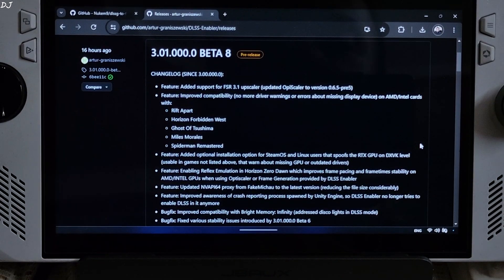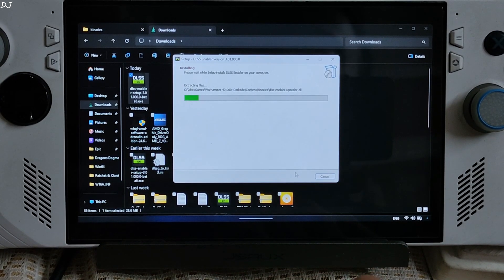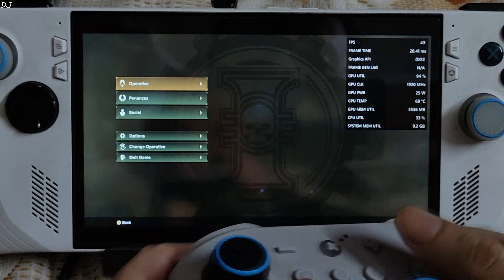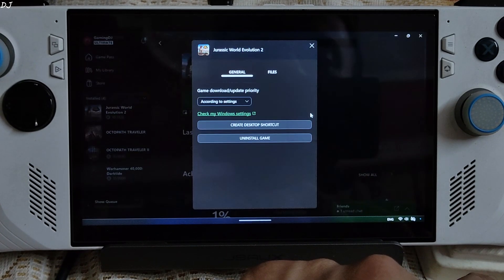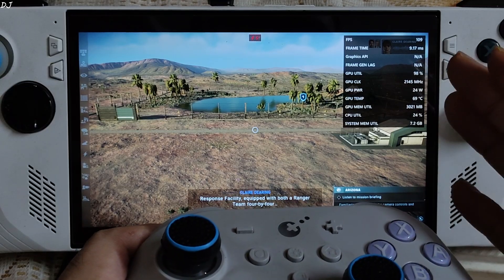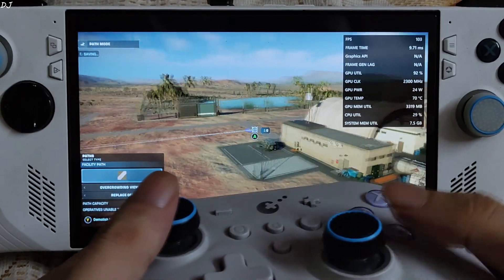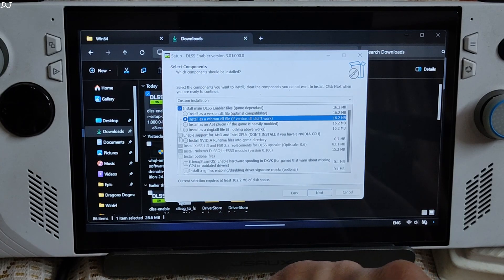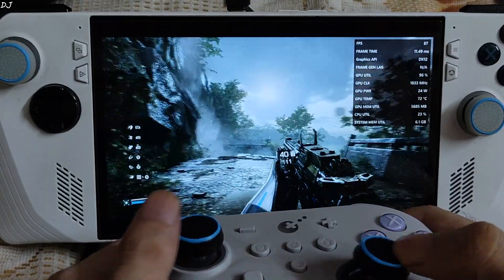Rog Ally DLSS Enabler FSR 3 Frame Gen Mod Jurassic World Evolution 2 , Warhammer 40K & Bright Memory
DLSS Enabler Setup Guide for Jurassic World Evolution 2 , Warhammer 40000 Darktide & Bright Memory Infinite on Rog Ally RC71L Z1 Extreme . Bios 339 Official GPU Driver v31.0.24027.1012 . Video recorded using Poco F5 . Ambient Temperature : 33 degree celsius .

Timestamp :

- DLSS Enabler Beta 8 : 00:00
- Warhammer 40K Darktide : 00:46
- Mod Setup : 01:03
- Rog Ally Settings : 02:01
- Game Settings : 02:19
- Gameplay [No Frame Generation] : 03:21
- Gameplay [Frame Generation On] : 04:08
- Jurassic World Evolution 2 Setup : 05:22
- Game Settings : 06:18
- Gameplay [No Frame Generation] : 06:45
- Gameplay [Frame Generation On] : 07:18
- Bright Memory Infinite Setup : 10:29
- Game Settings : 11:16
- Gameplay [No Frame Generation] : 12:06
- Gameplay [Frame Generation On] : 12:47
- Flicker Fix : 13:15
- Game Settings : 14:15
- Gameplay [Frame Generation On] : 14:25